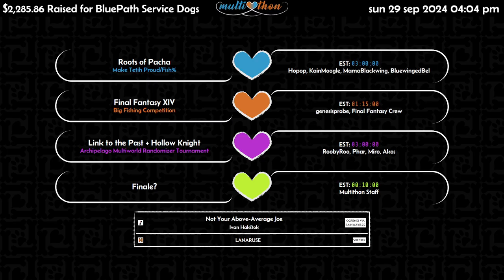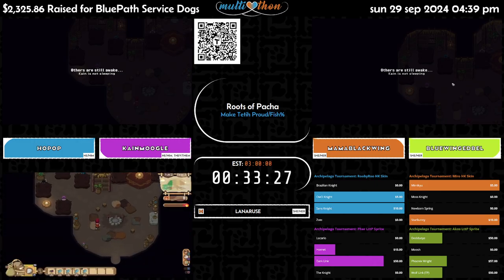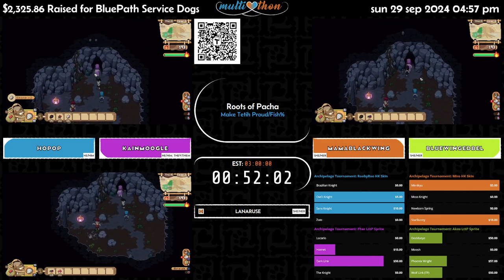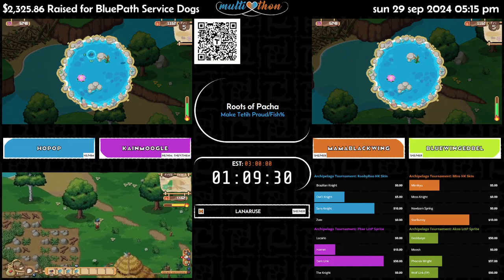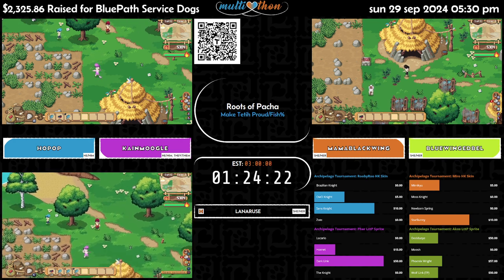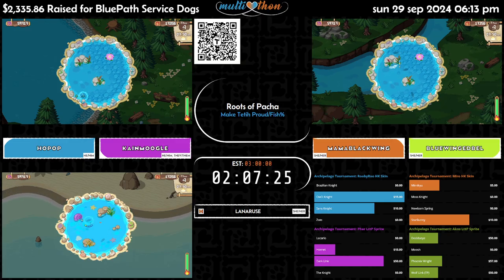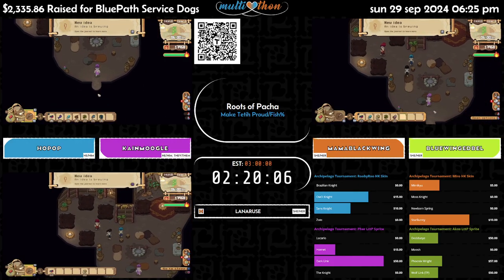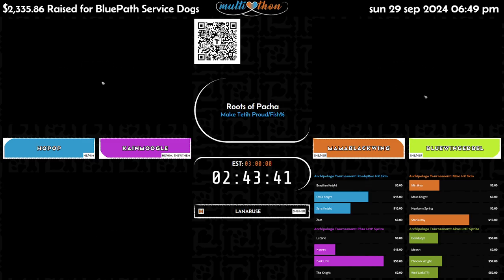Roots of Pacha - Fish% by Hopop, KainMoogle, MamaBlackwing, BluewingedBel in 3:00:00 | Multithon Riv